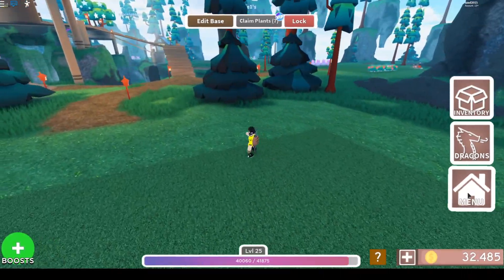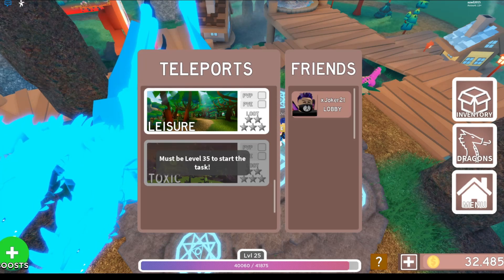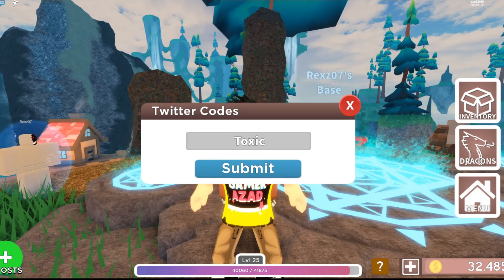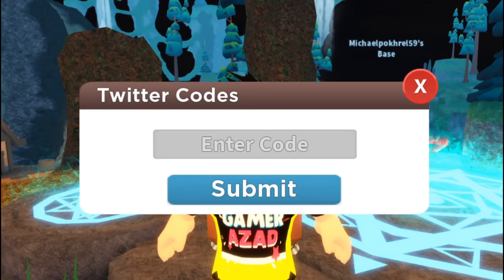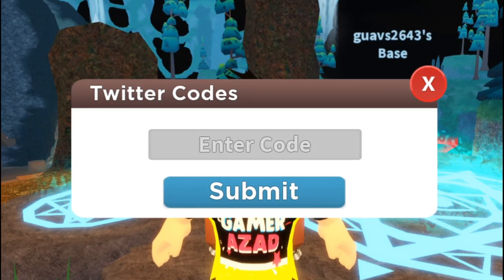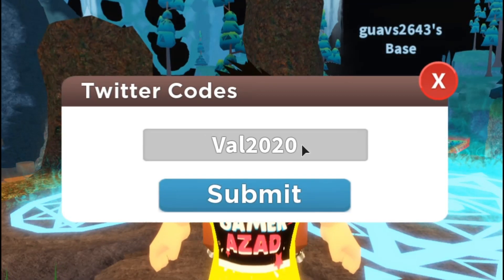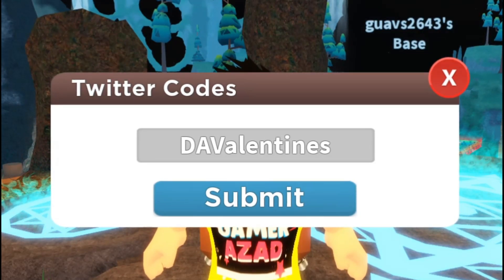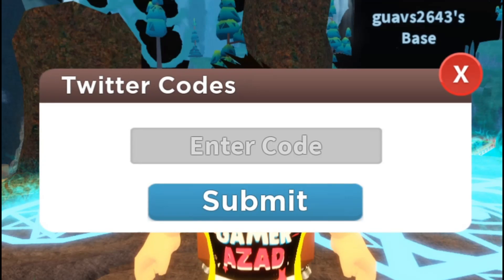*TOXIC CODES*NEW SECRET 5 WORKING CODES IN DRAGON ADVENTURE ROBLOX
ALL WORKING ROBLOX DRAGON ADVENTURE CODES. CODES IN DRAGON ADVENTURE FOR POTIONS AND COINS. NEW WASTELAND UPDATE CODES IN DRAGON ADVENTURE. ROBLOX

NEW WASTELAND UPDATE CAME IN DRAGON ADVENTURE ROBLOX. IT HAS INCLUDED TOXIC WORLD AND DRAGON ADVENTURE CODES FOR COINS AND POTIONS. THIS UPDATE WAS LONG WAITING UPDATE AFTER VALENTINE EVENT ON ROBLOX DRAGON ADVENTURE. I SHOWED ALL WORKING NEW CODES IN DRAGON ADVENTURES. THANKS YOU.